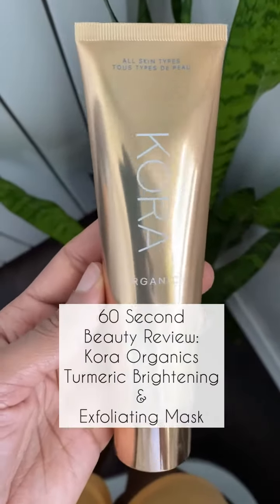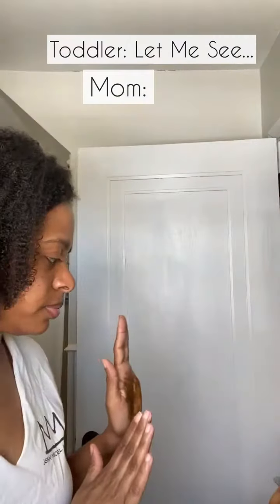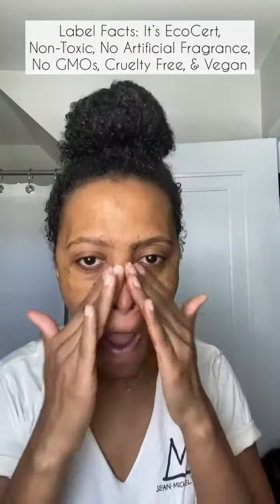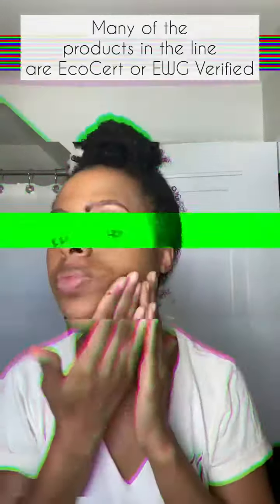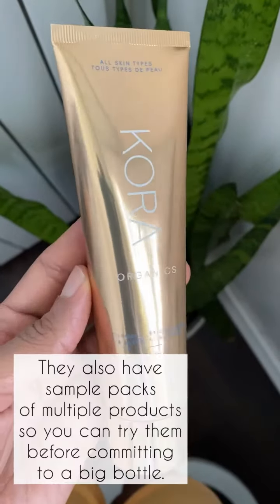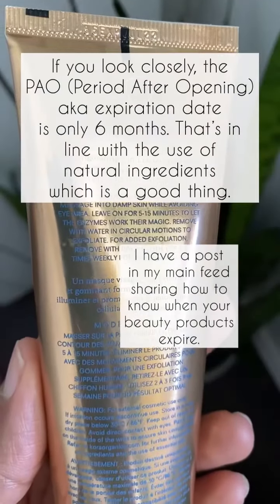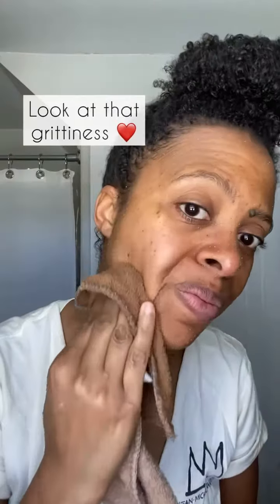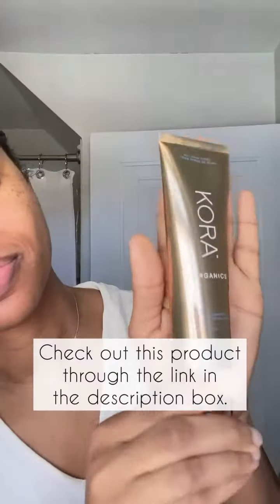Kora Organics Turmeric Brightening & Exfoliating Mask Review (Clean Beauty)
Here’s a quick 60 Second review & unboxing of the Kora Organics Turner Brightening & Exfoliating Mask. It is a clean beauty EcoCert Non-toxic mask.

FTC: This product was gifted for my honest review. All opinions are my own.